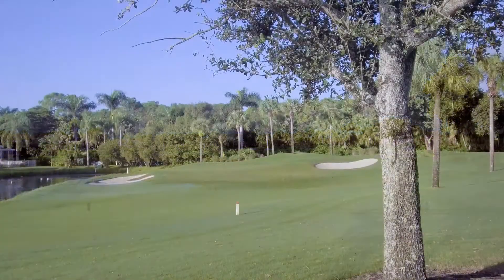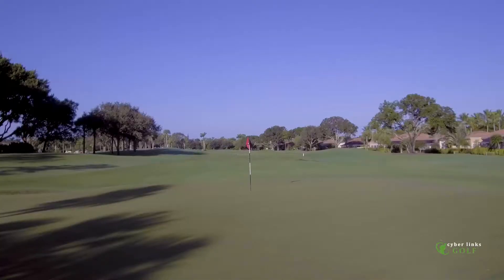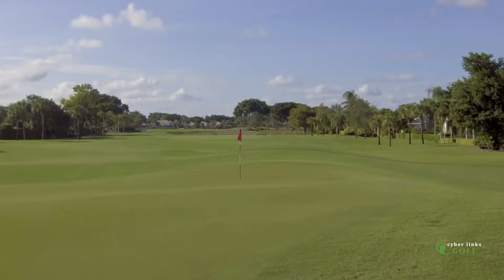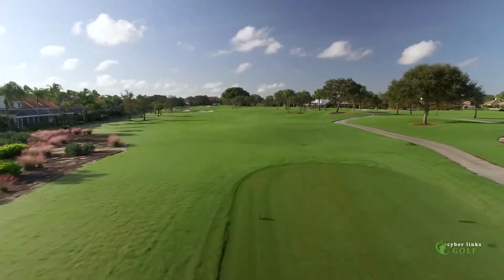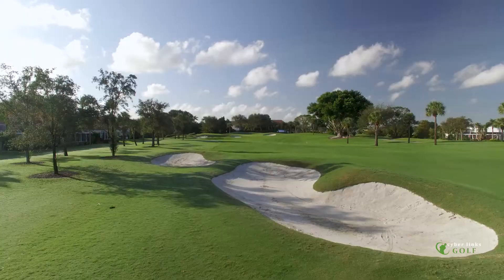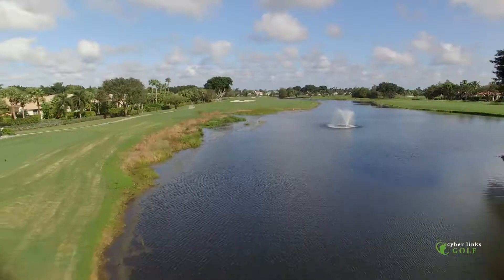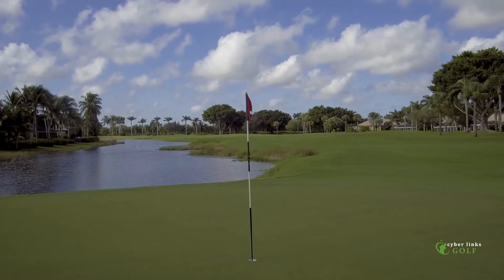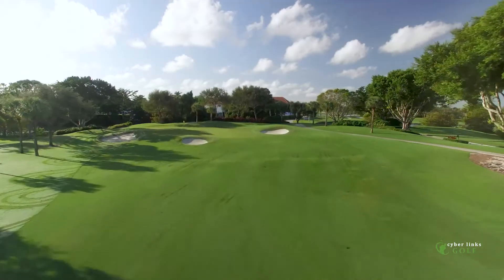The Club at Ibis - Legend Course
. Discover the breathtaking beauty and challenging layout of the Legend Course at The Club at Ibis. This video takes you on a virtual tour of one of the premier golf courses in the region, showcasing its stunning landscapes, meticulously maintained greens, and unique design features. Join us as we explore the highlights of this exceptional golfing experience, perfect for both seasoned players and newcomers alike.